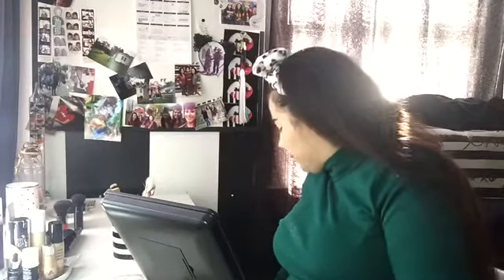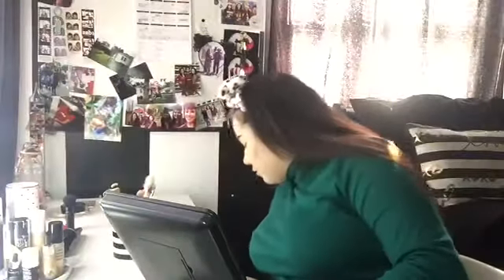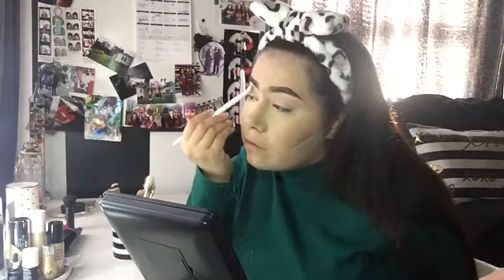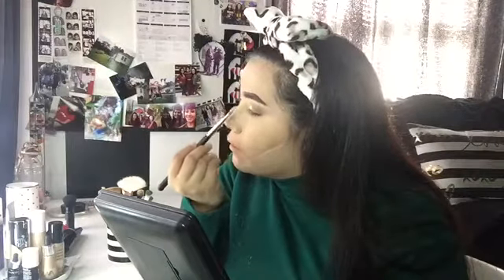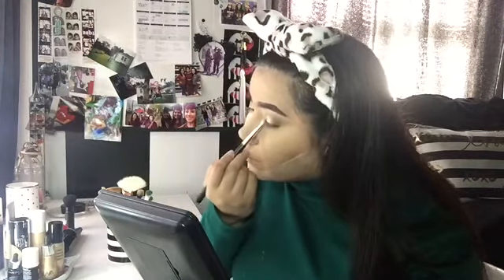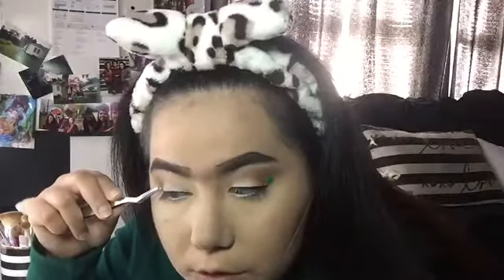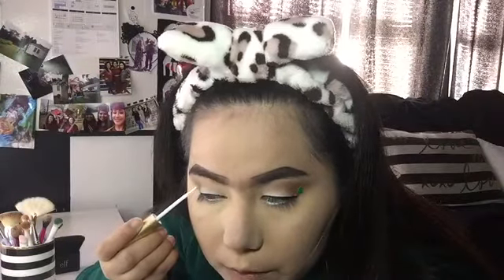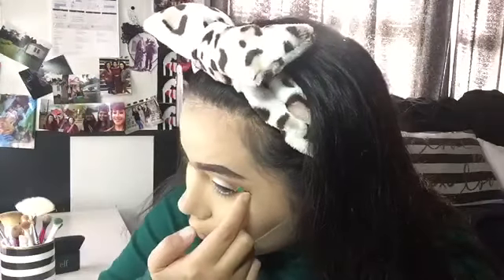Soft holiday makeup tutorial